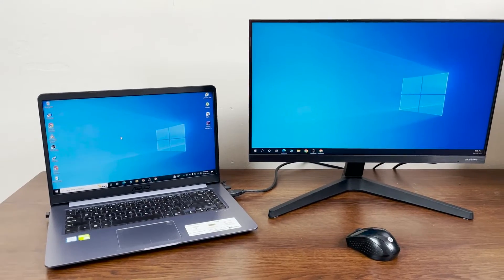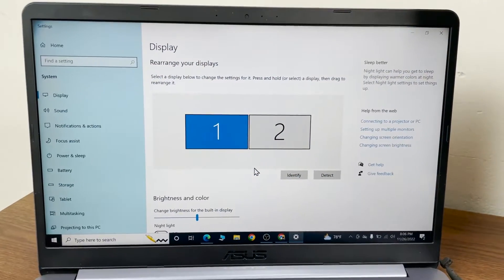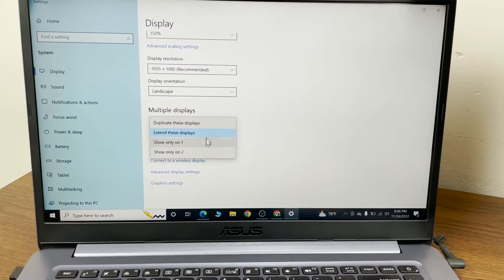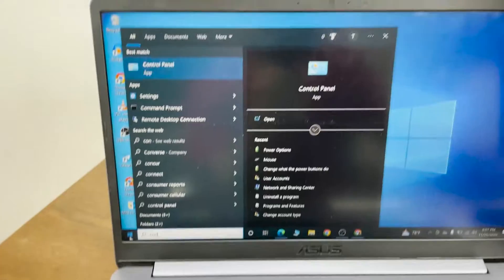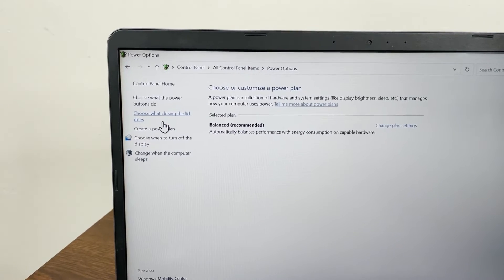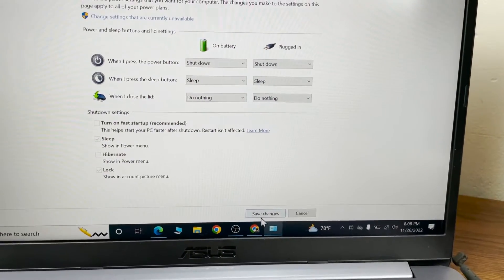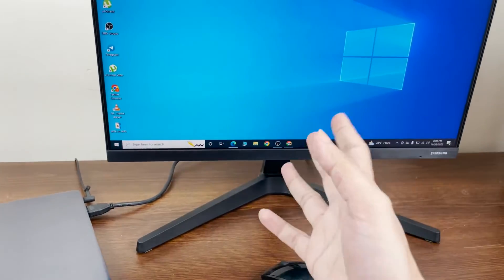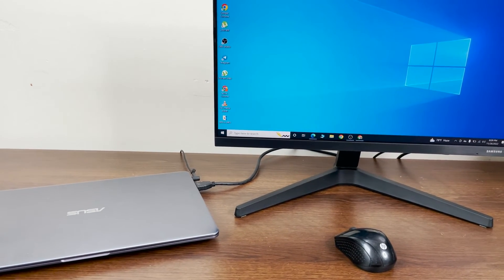How to Close Laptop Lid but Still Work on The Monitor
In this tutorial, I will show you, how you can close the lid of your laptop but still work on the monitor.